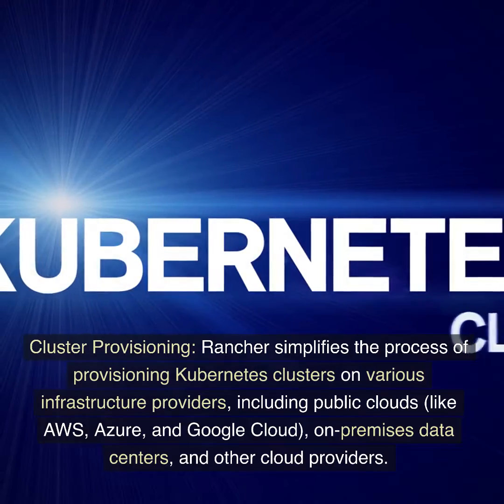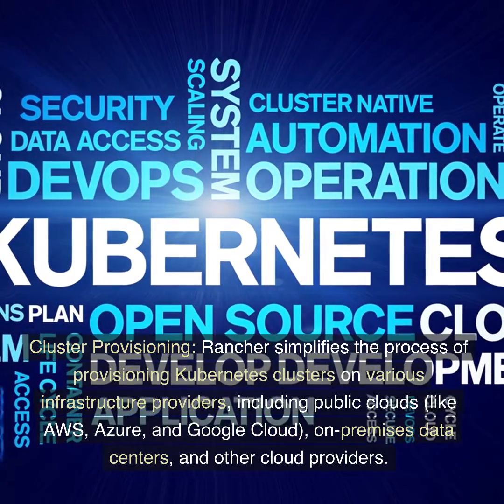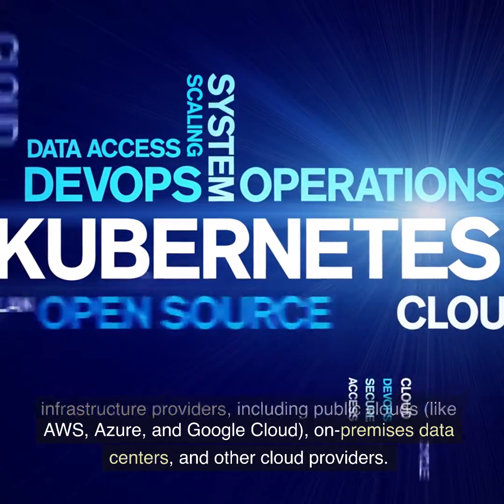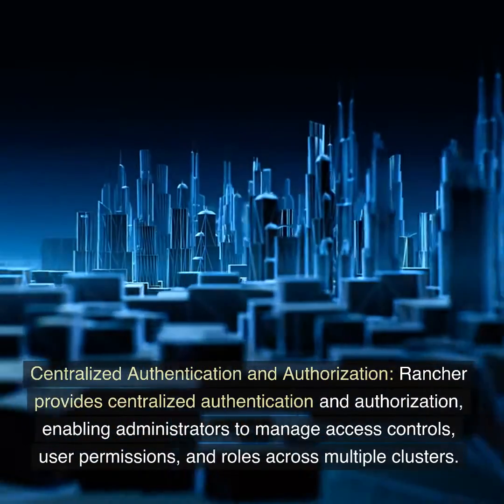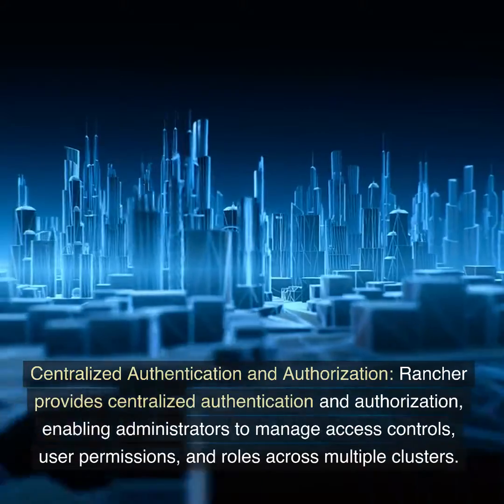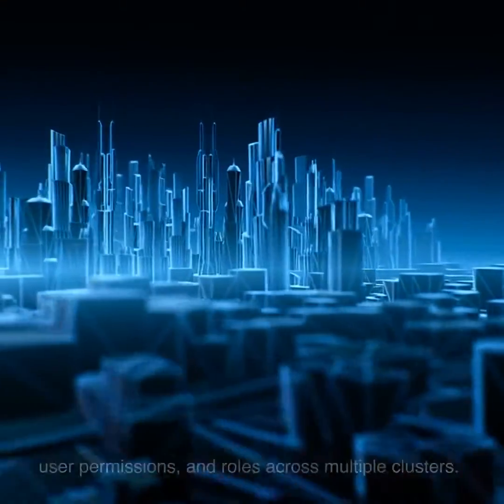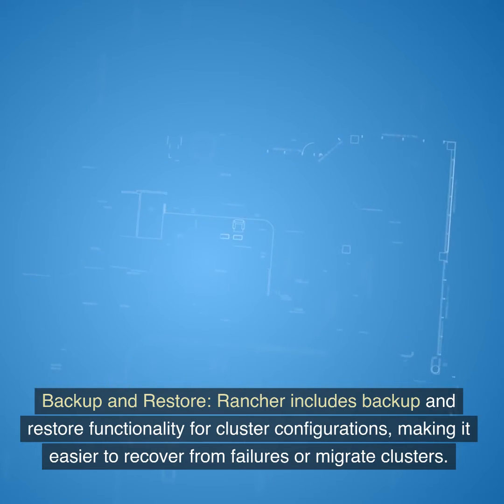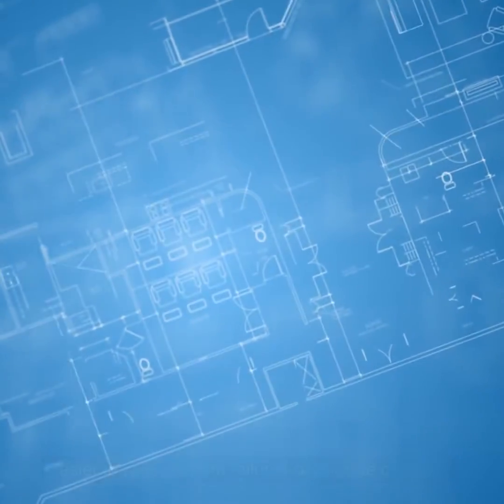What is Rancher for containers and kubernetes (k8s)? [2023]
Rancher is an open-source container management platform that facilitates the deployment and management of containerized applications. It provides a complete container management stack, offering tools for deploying and managing Kubernetes clusters, as well as other container orchestration platforms.

Key features and components of Rancher include:

Multi-Cluster Management:

Rancher allows users to manage multiple Kubernetes clusters from a centralized dashboard. This is particularly useful in complex environments where applications are deployed across different clusters.
Cluster Provisioning:

Rancher simplifies the process of provisioning Kubernetes clusters on various infrastructure providers, including public clouds (like AWS, Azure, and Google Cloud), on-premises data centers, and other cloud providers.
Infrastructure Support:

Rancher supports a variety of infrastructure options, including Kubernetes, Docker Swarm, and custom clusters. It is not limited to a specific container orchestration platform, making it flexible for different use cases.
Centralized Authentication and Authorization:

Rancher provides centralized authentication and authorization, enabling administrators to manage access controls, user permissions, and roles across multiple clusters.
Monitoring and Logging:

Rancher integrates with monitoring and logging solutions, allowing users to gain insights into the health and performance of their containerized applications. It supports tools like Prometheus and Grafana.
Catalogs and App Templates:

Rancher Catalogs offer a collection of pre-configured application templates that can be easily deployed on Kubernetes clusters. This simplifies the process of deploying common applications and services.
Networking and Load Balancing:

Rancher provides networking solutions to connect containers within and across clusters. It also includes features for load balancing to distribute traffic among application components.
Backup and Restore:

Rancher includes backup and restore functionality for cluster configurations, making it easier to recover from failures or migrate clusters.
Enterprise Features:

Rancher offers additional enterprise features, including enhanced security, centralized management of Helm charts, and support services for organizations with specific requirements.
Rancher is designed to simplify the complexities of deploying and managing containerized applications in production environments. It abstracts away much of the underlying complexity of container orchestration, making it accessible to a broader audience of users. Rancher Labs, the company behind Rancher, continues to develop and enhance the platform to meet the evolving needs of the container ecosystem.